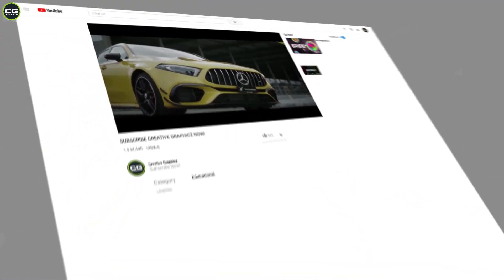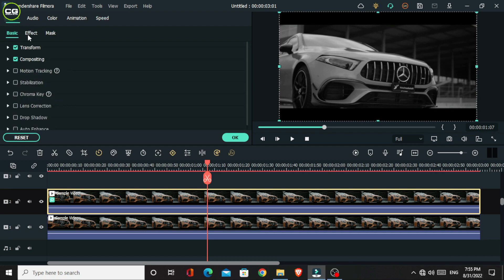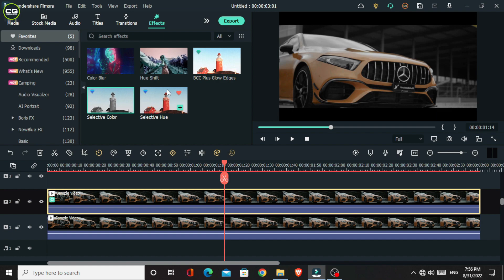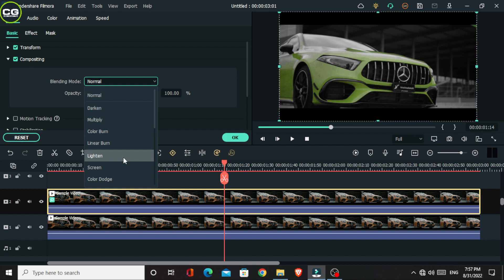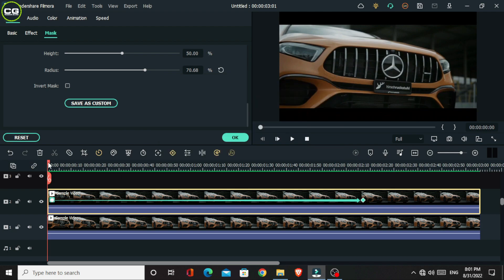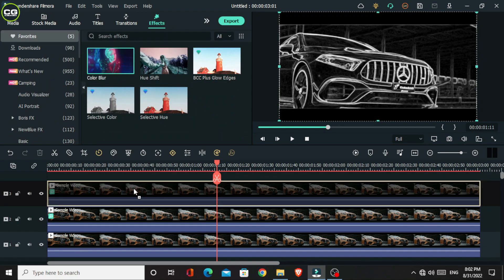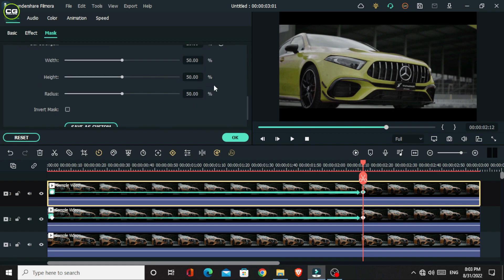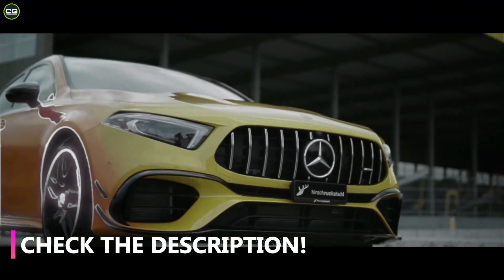Amazing Color Changing Animation | Filmora 11 Tutorials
Hi Guys, This is Tharindu Dananjaya & in this Video lesson we learned How to make a Amazing Color Changing Effect using Filmora 11 within few minutes. I hope this video really helped you a lot.

⏰ Timecode:
              0:00 Intro - Smash that like button!
              0:46 Tutorial - Making Main Animation
              4:36 Tutorial - Making Glow Effect
              6:59 Outro - Subscribe for More!